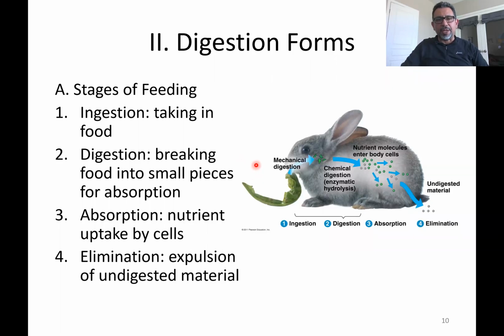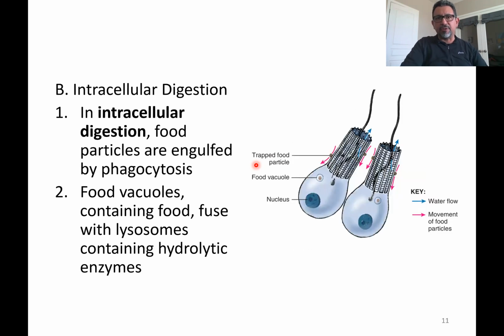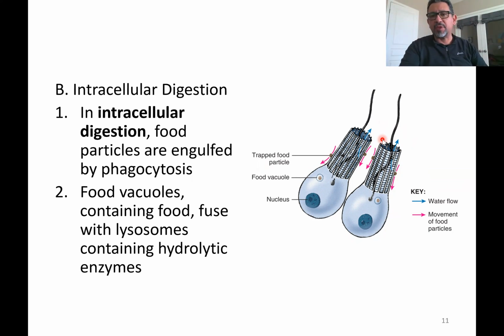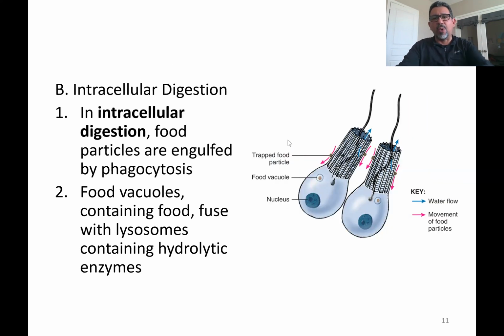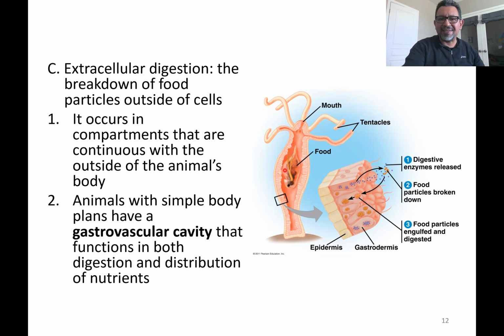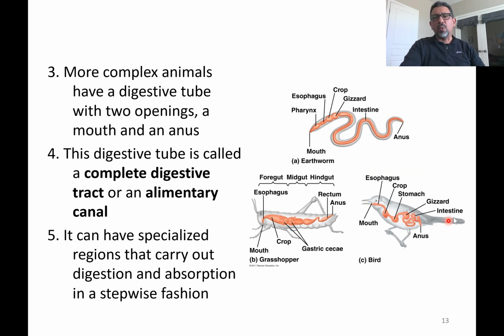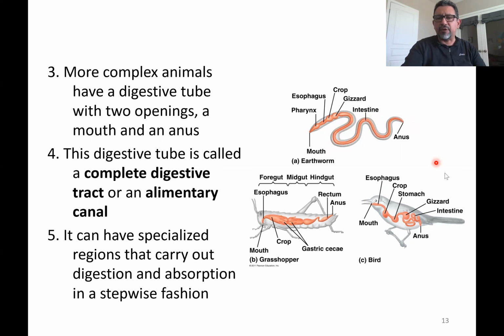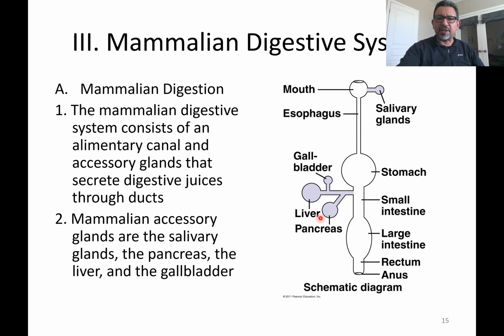Forms of Digestion